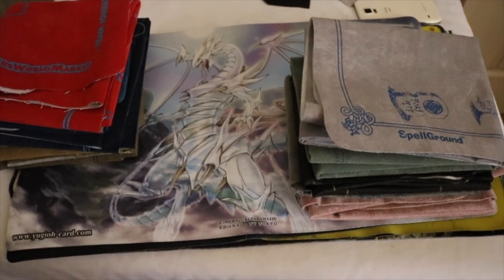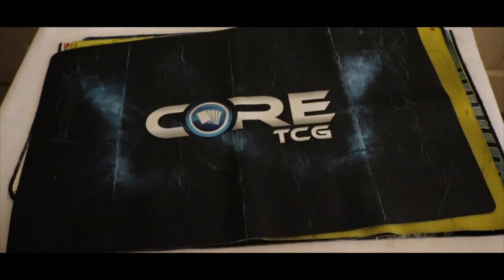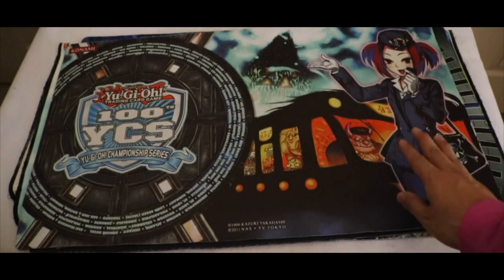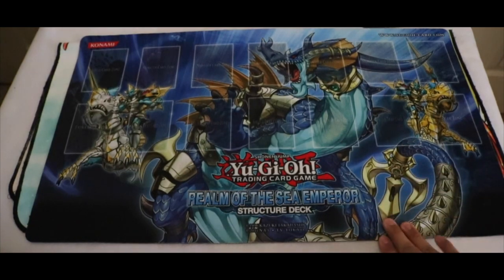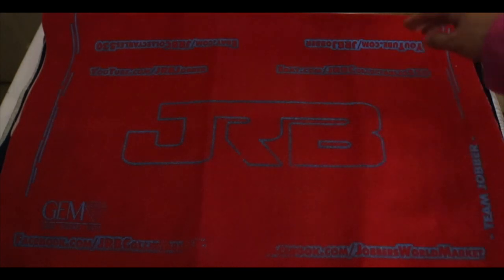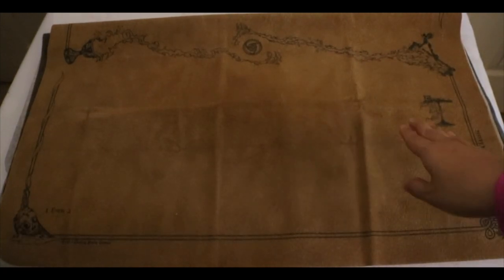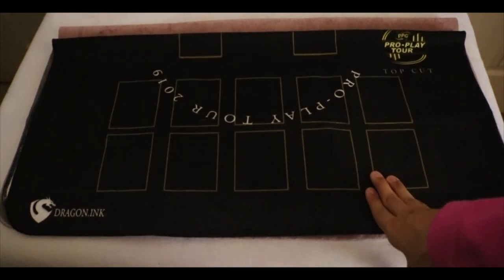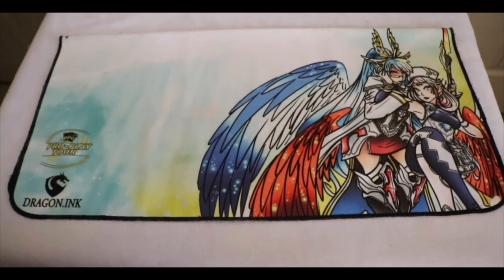Yu-Gi-Oh MASSIVE Collection Of Playmats/ Spellground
This video is about showcasing my collections of playmats and spellgrounds.